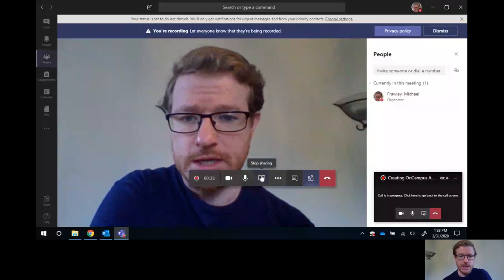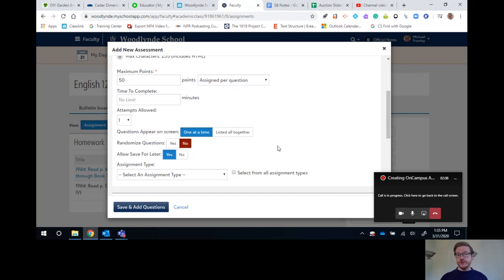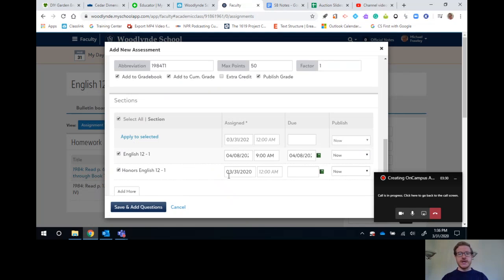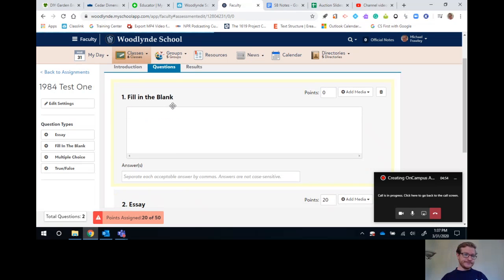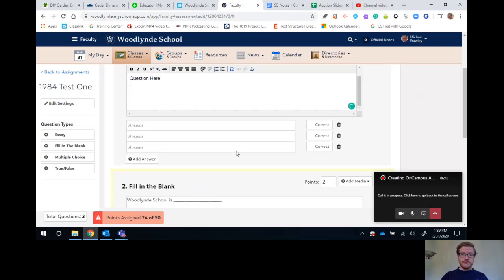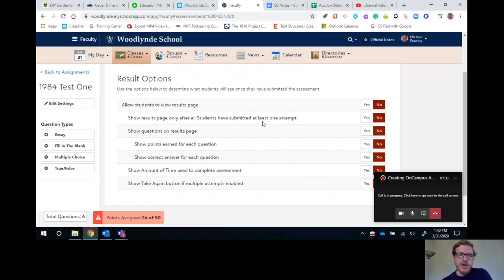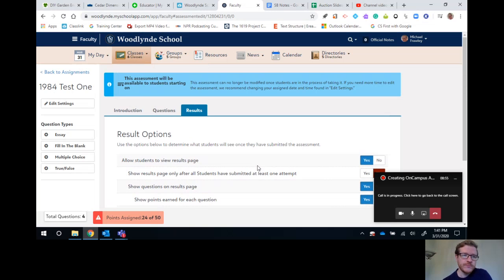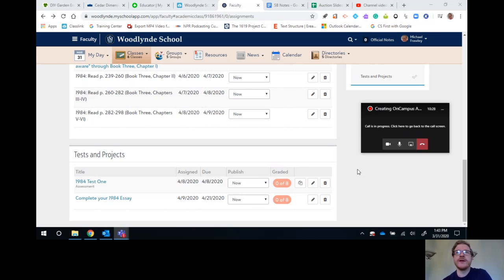Creating OnCampus Assessments